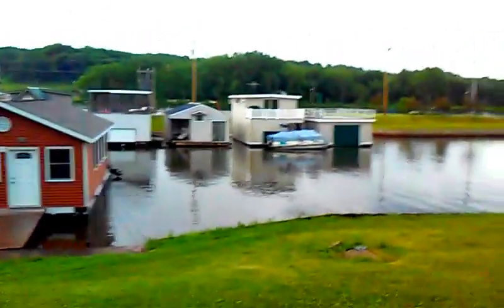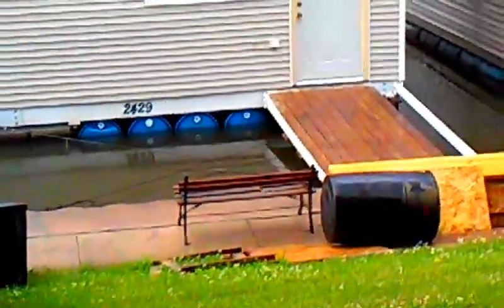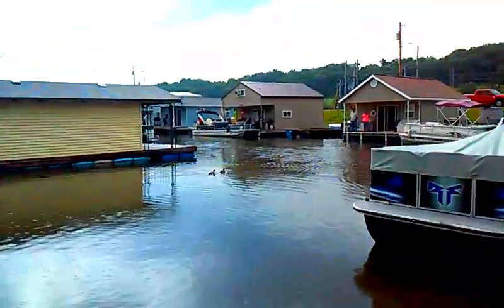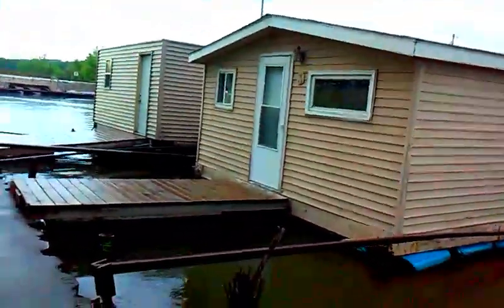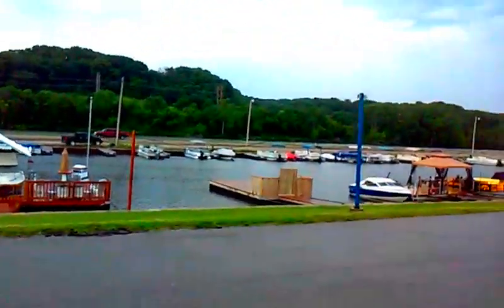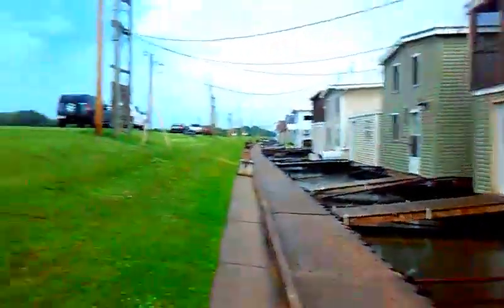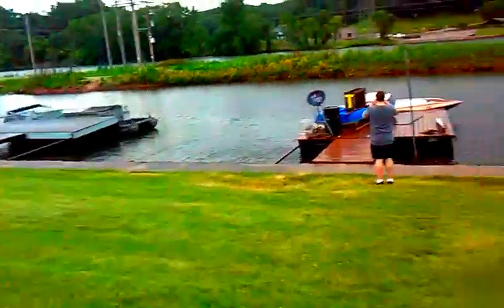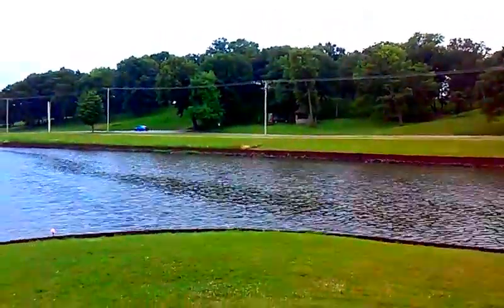Cedar Rapids, IA - Ellis Houseboat Harbor (Mini-Documentary)